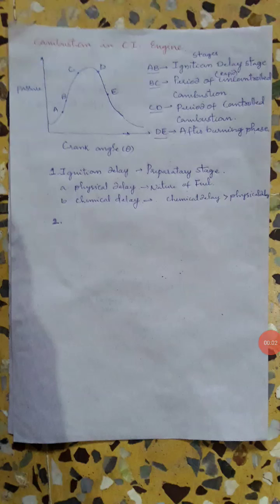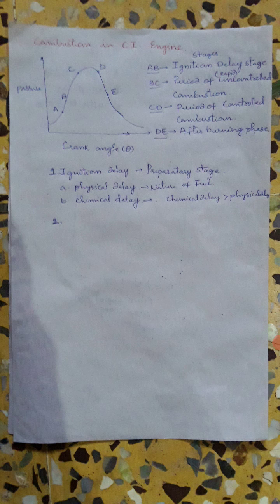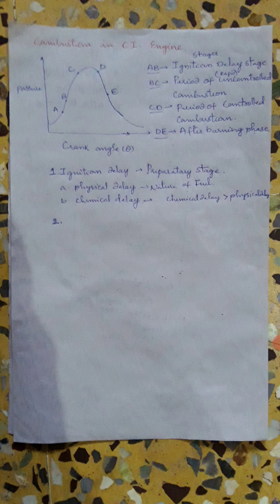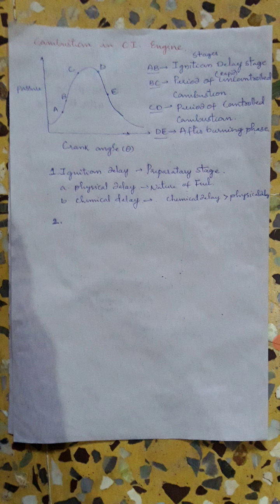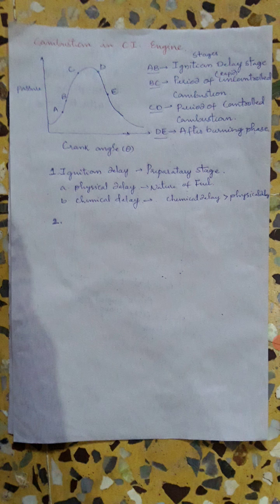IC engine (5)